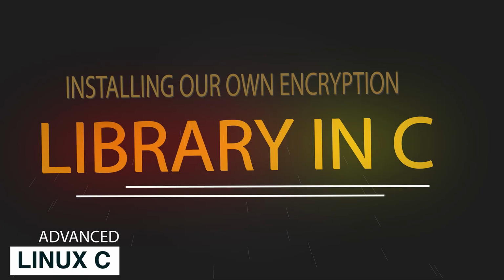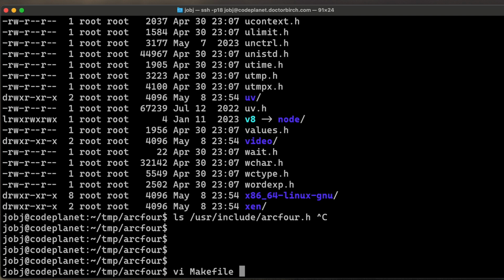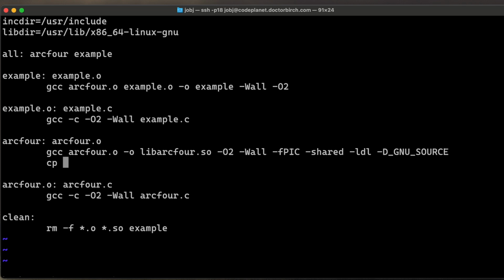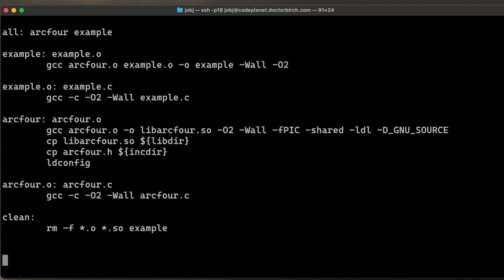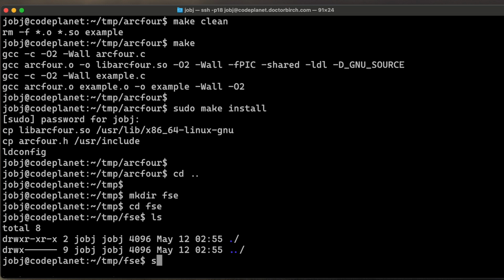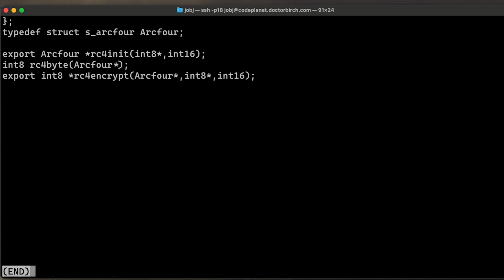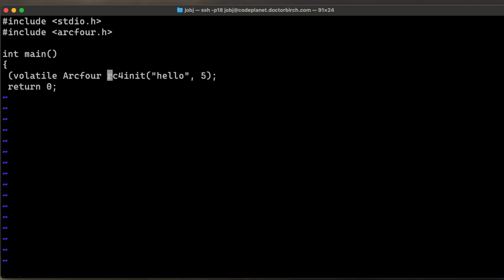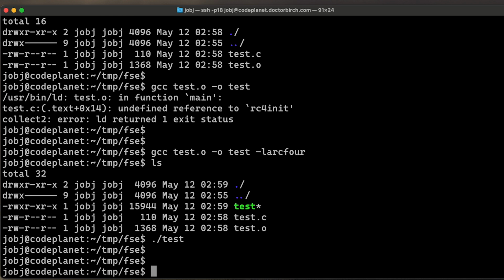How to Install your own C library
In this video we will learn how to utilize Makefiles to install a library. In our case, the lib-arcfour.so that we coded in a recent episode.

We also learn the standard (and best) way of linking .so files while compiling your codebase. It's as easy as one flag: -l (lowercase letter L).

Hash tags linux, unix, posix, Makefile, dr-Jonas-Birch librarydev, and installation, arcfour, rc4 cipher,